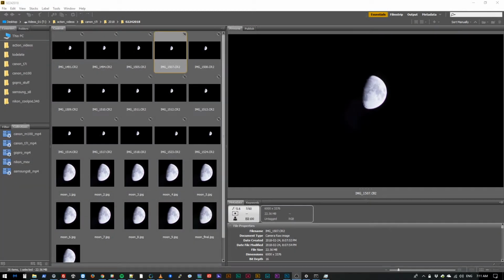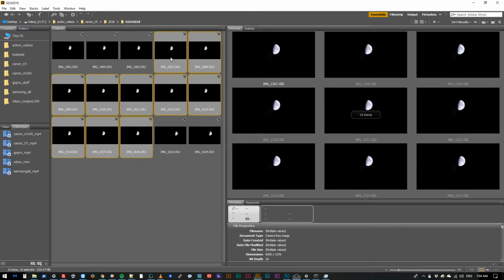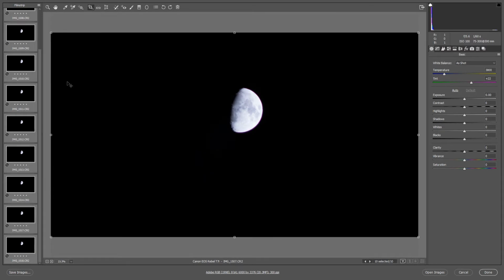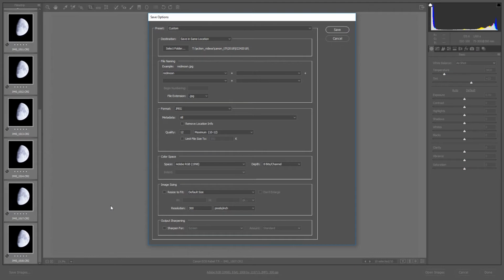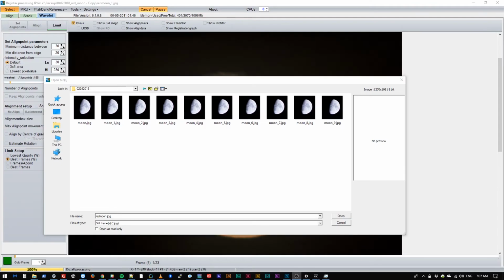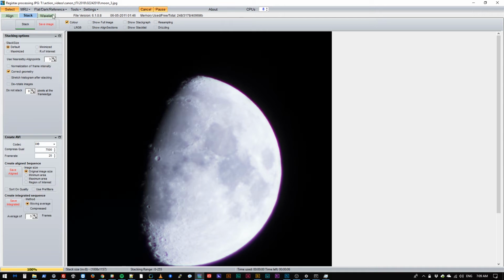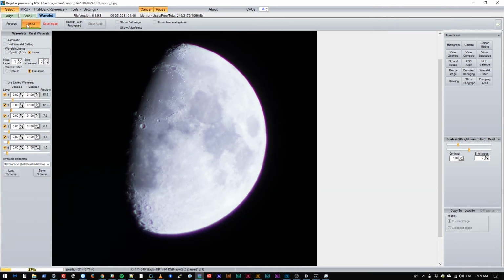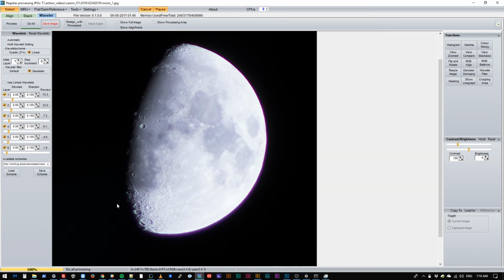(EN) Quick tutorial on moon photography and stacking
This is a simple tutorial on how to do photos stacking in Registax 6 and get a cleaner image.

I use Tony Northrup scheme since this works perfectly.

QOTD: did you try night photography (or will you now)?